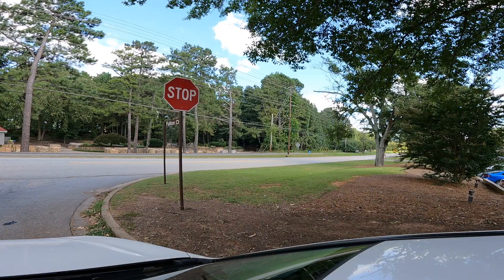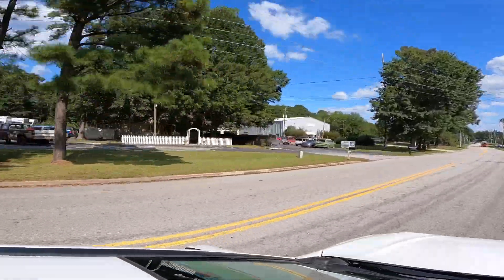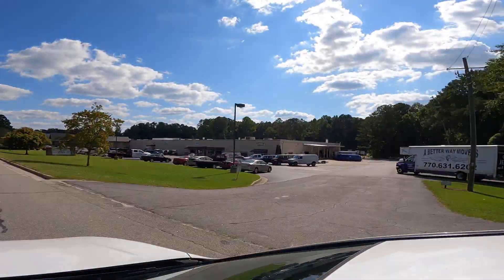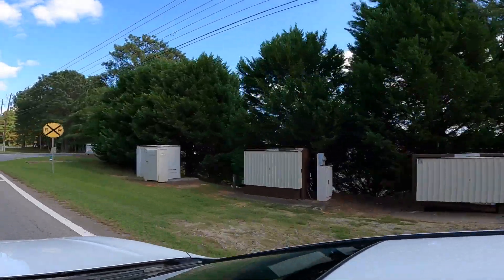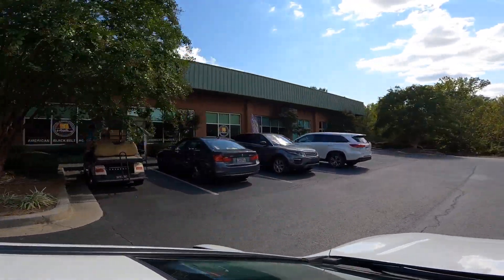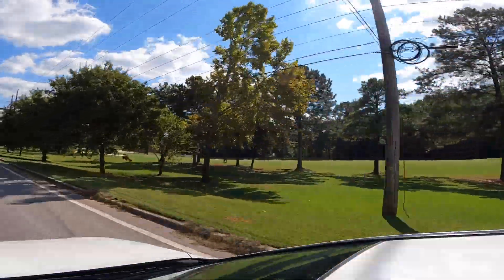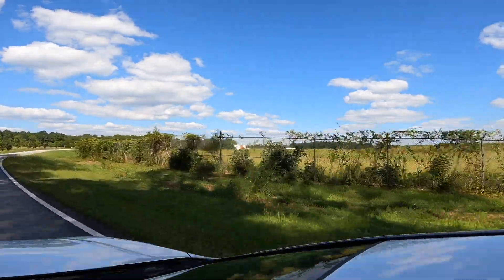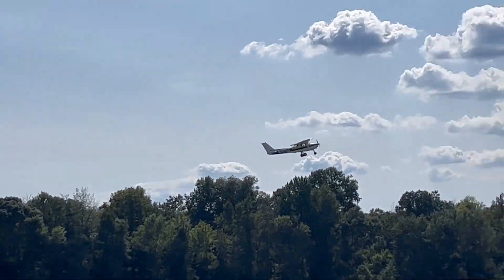A Tour Of Peachtree City's Industrial Village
"A Tour Of Peachtree City's Industrial Village" offers a captivating glimpse into the vibrant community that beckons those considering moving to Peachtree City, be it for work, leisure, or retirement. The video showcases the town's unique charm, emphasizing its allure for those relocating to Peachtree City. As the camera gracefully navigates through the Industrial Village, viewers are treated to a visual feast of the thriving industrial sector that coexists harmoniously with the serene living spaces. The video not only highlights the economic opportunities but also the tranquil retirement options available for those considering retiring to Peachtree City, making it a versatile destination that appeals to a broad spectrum of lifestyles and aspirations.

🔻Buying or Selling a Home In Georgia🔻

Amy and David Vender
Amy Vender Real Estate
Keller Williams Atlanta Partners